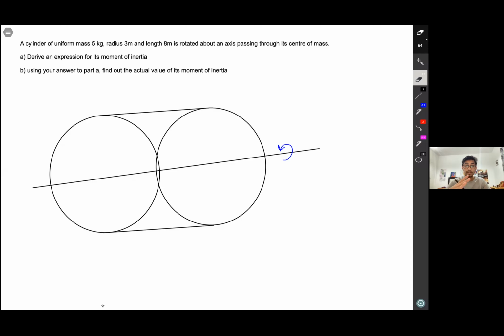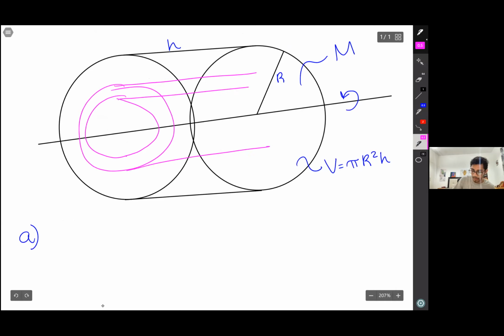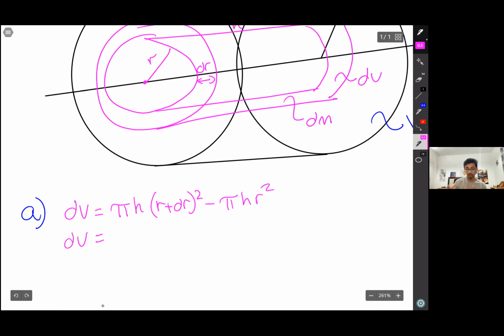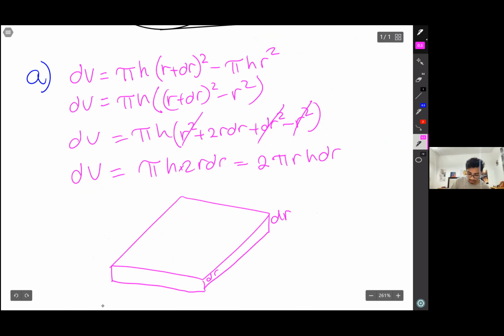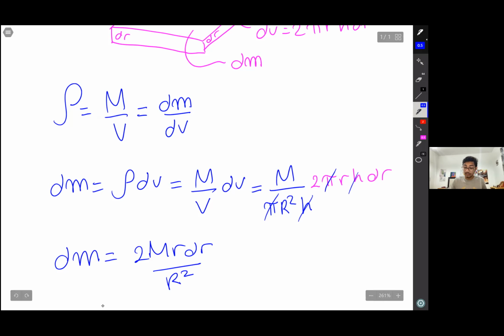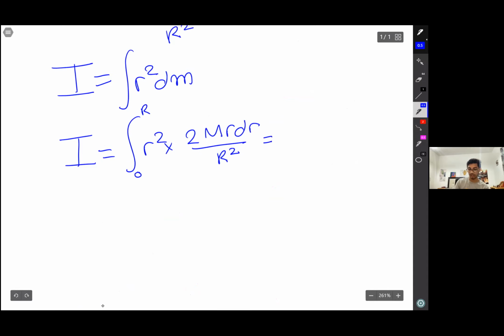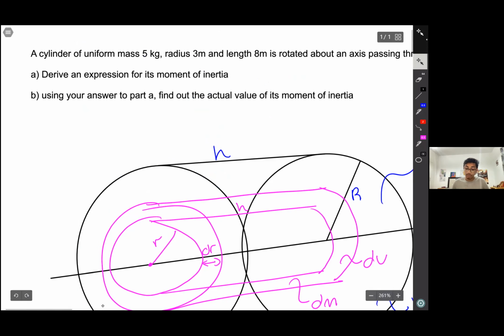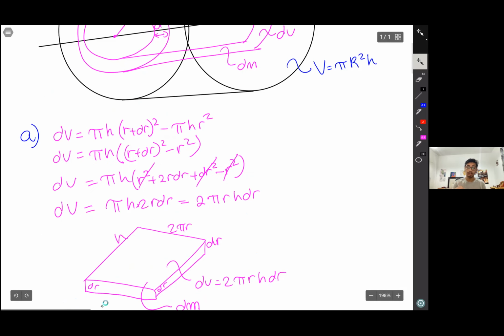moment of inertia of a cylinder (mechanics problem #2)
In this video, Inesh Mukherjee solves a question that asks us to find out the rotational inertia of a cylinder. This is a very interesting problem, in my opinion, as the technique required to solve this is a very intuitive approach.